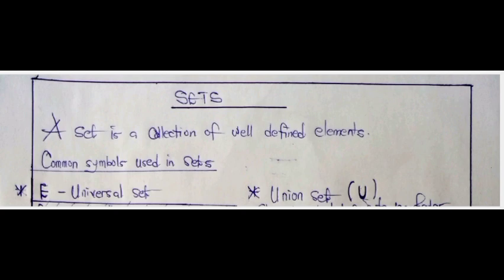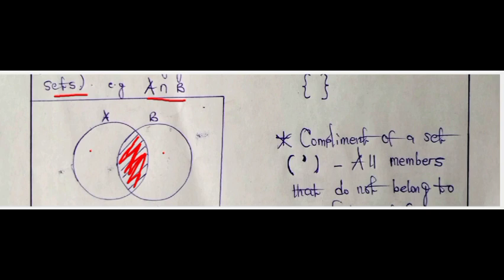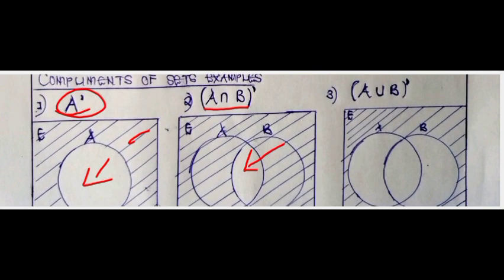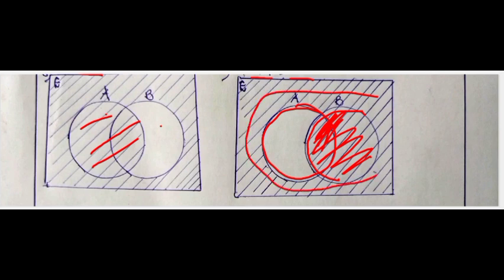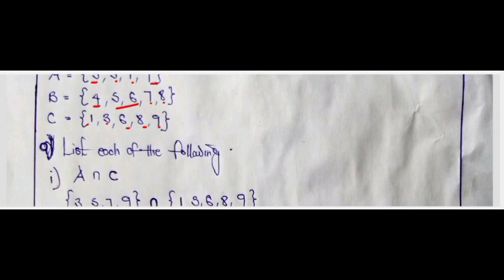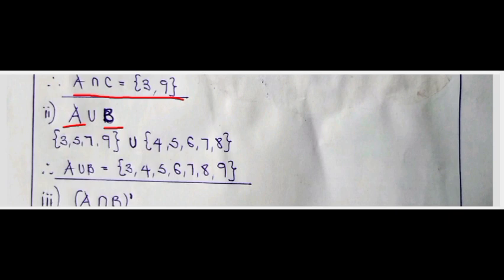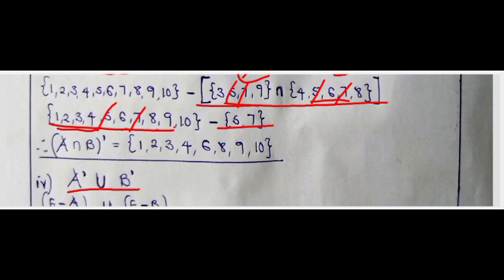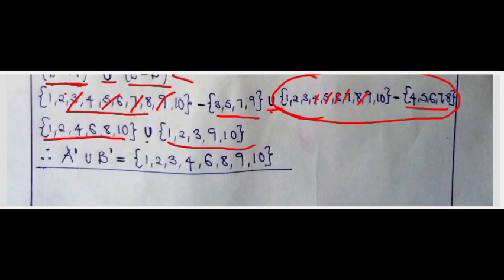Sets Tutorial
Subtraction and Compliments of Sets